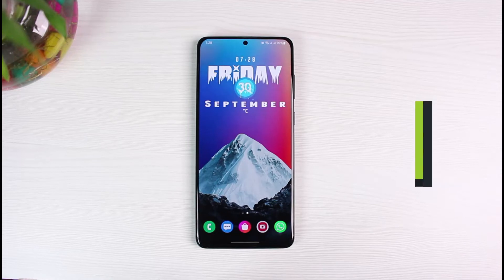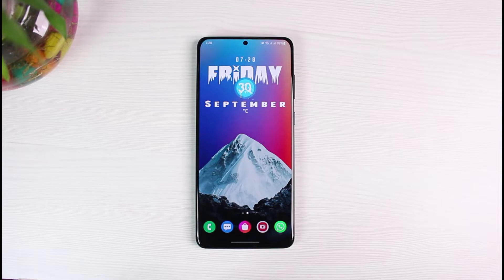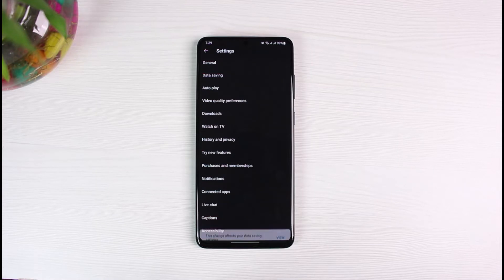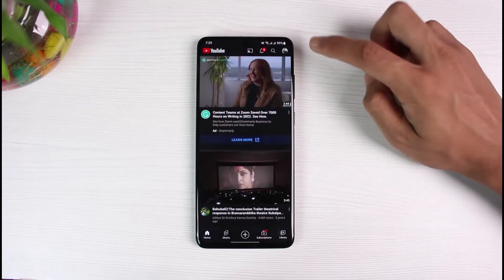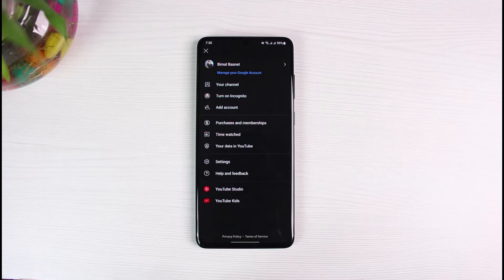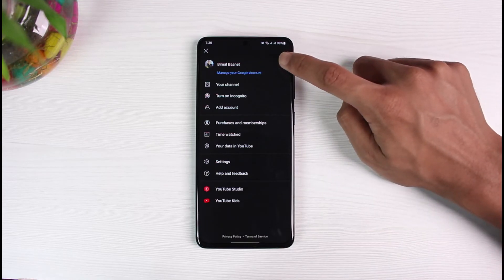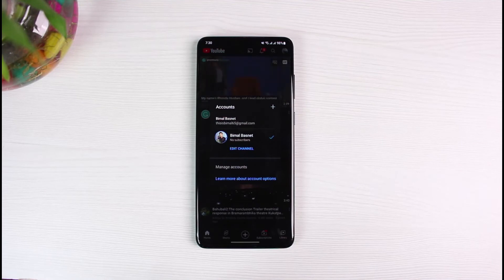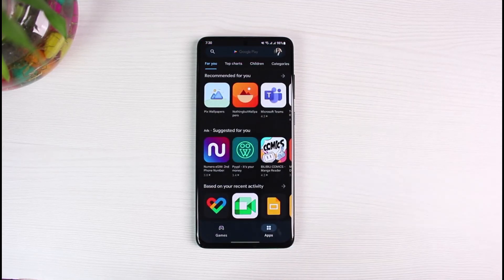Sign Out Option Missing from YouTube App in Android !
This video guides you in easy step by step process to fix the sign-out option missing from Android. So make sure to watch this video till the end.

Follow these simple steps:
1) Update the YouTube app to the latest version
2) Open YouTube and log in to your account
3) YouTube simply does not have the Sign Out feature
4) To sign out from YouTube, you need to remove the Google account
5) When you remove your google account, you will be signed out of YouTube
6) This way, you can sign out of YouTube on Android.

0:00 Introduction
0:23 Update YouTube App
0:44 How to Sign Out
1:52 Outro: Final Verdict